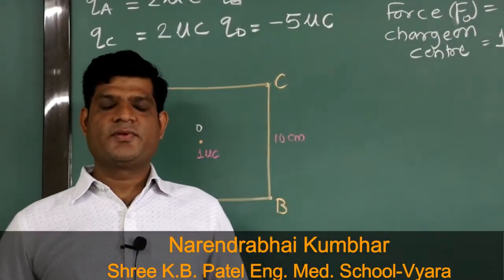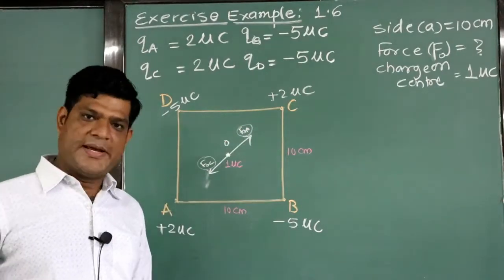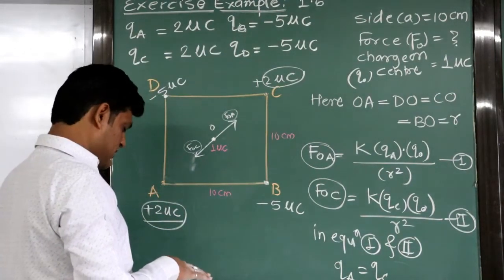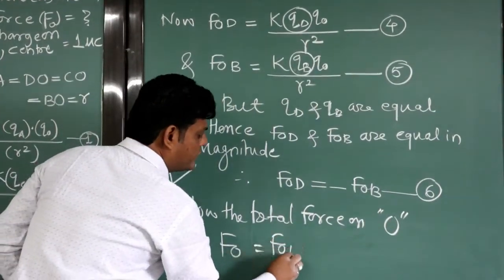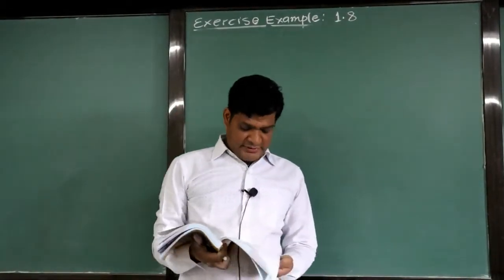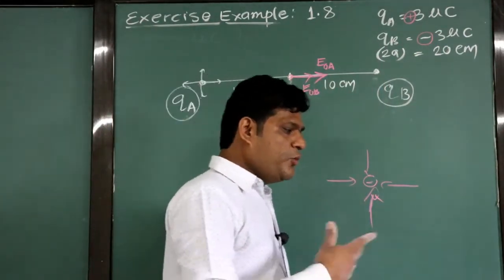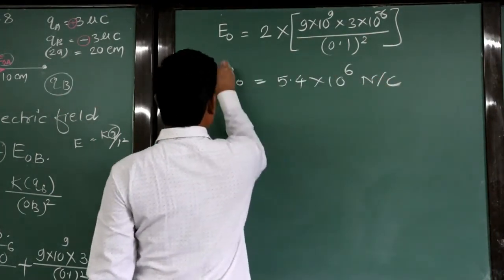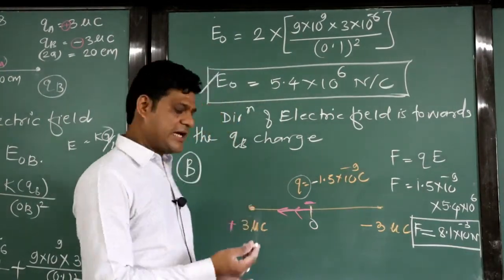Std 12, Physics, Cha 1, Part 23